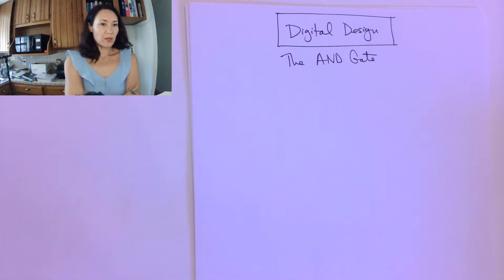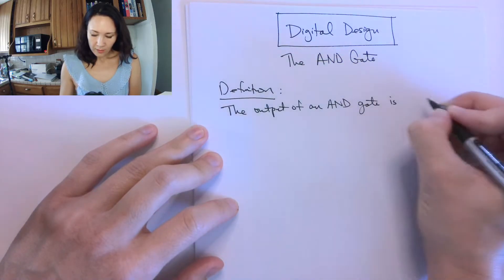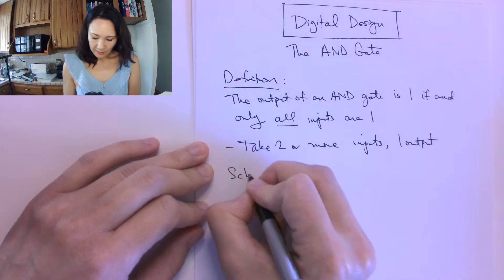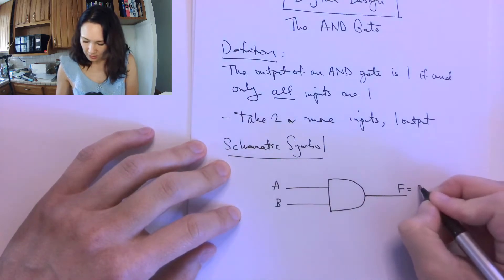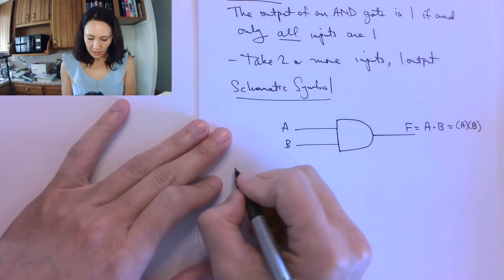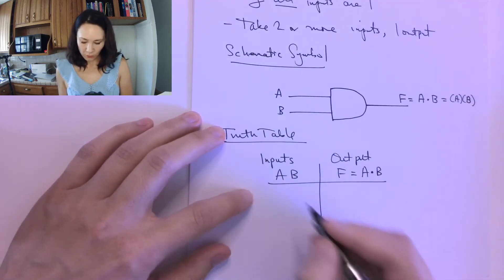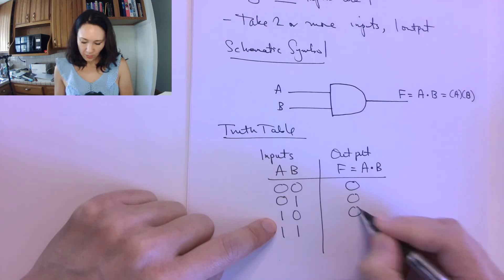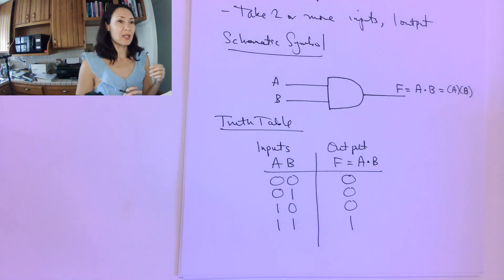The AND gate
An introduction to the AND gate and truth table